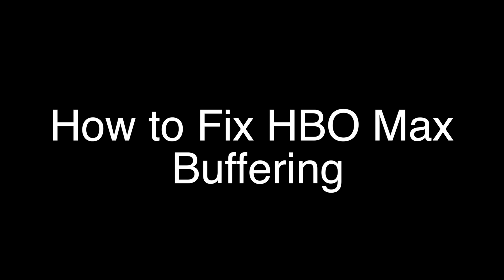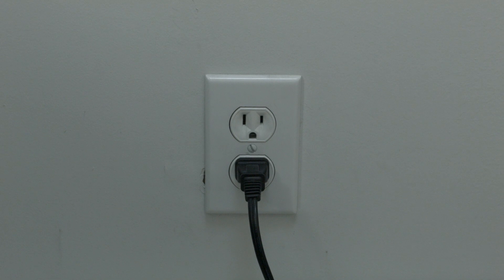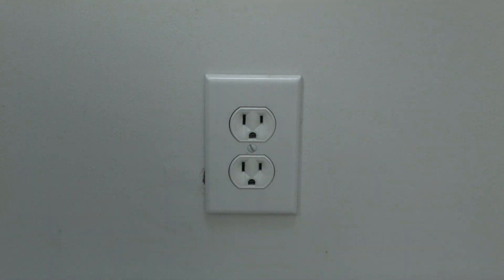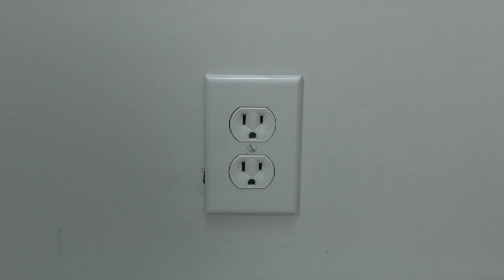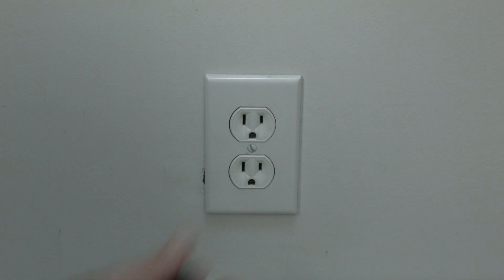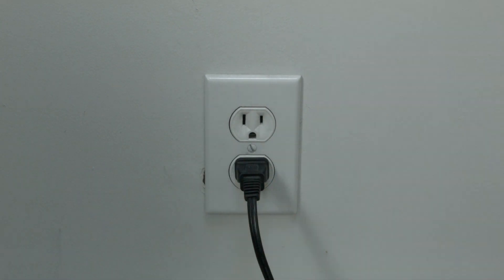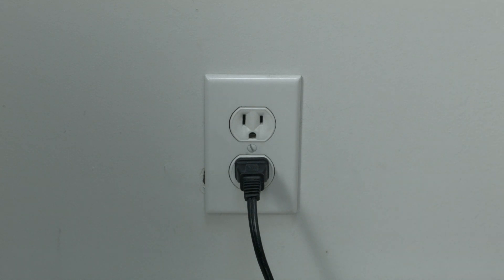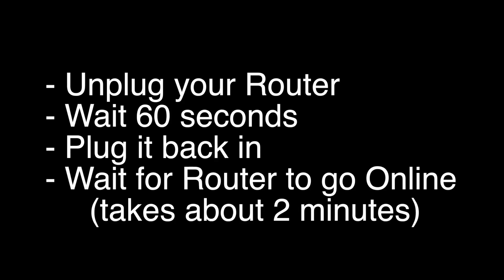HBO Max Buffering - Fix it Now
HBO Max Buffering